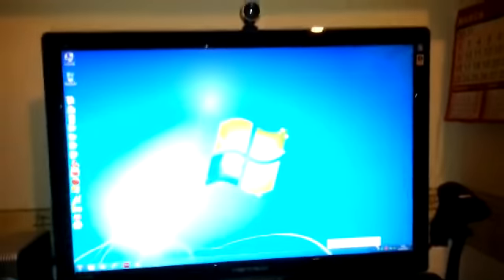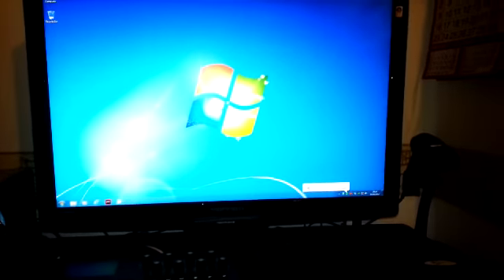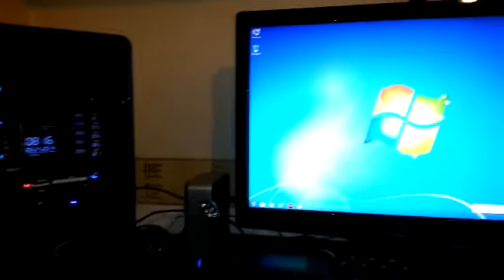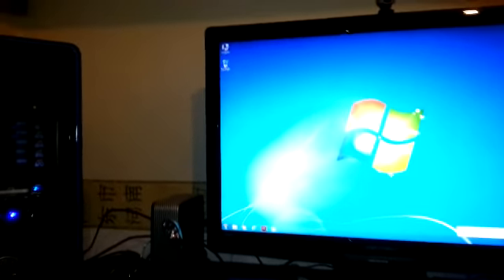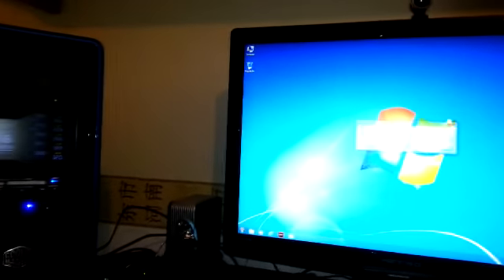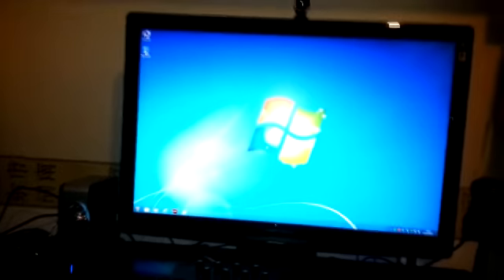My Vibox Versatile PC Review Part 11 - Crucial M500 Solid State Drive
Brought a Crucial M500 Solid State Drive to replace the 2TB Hard Drive for performance. 21/03/2014.